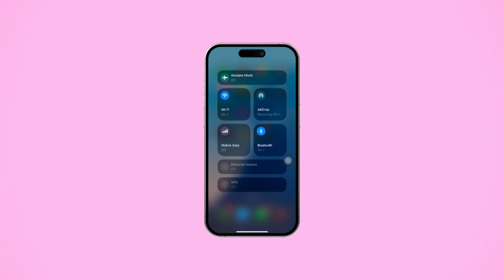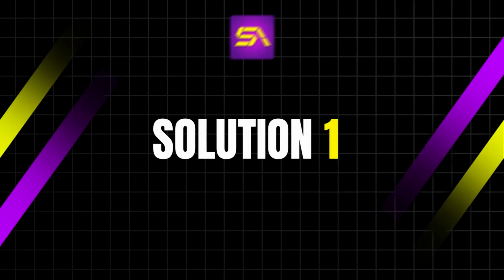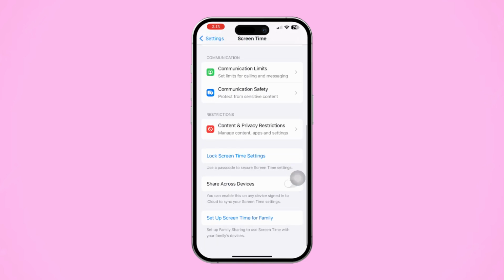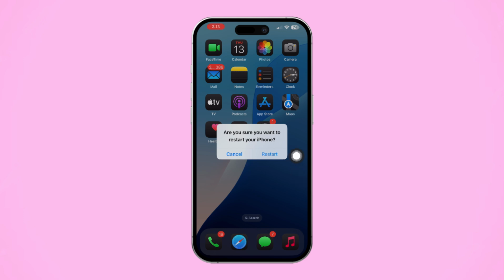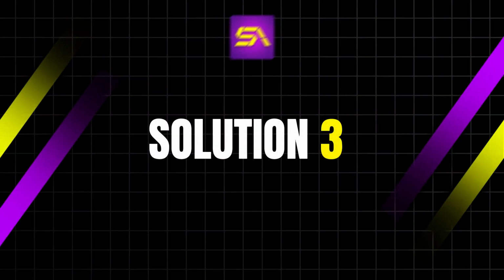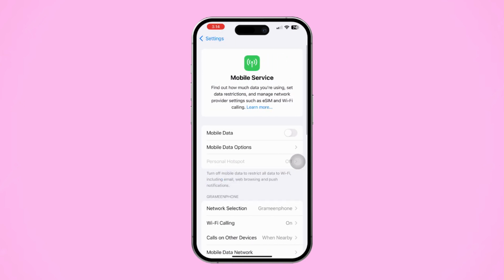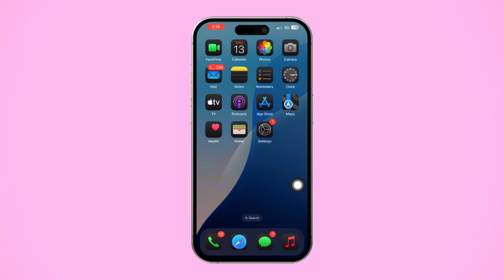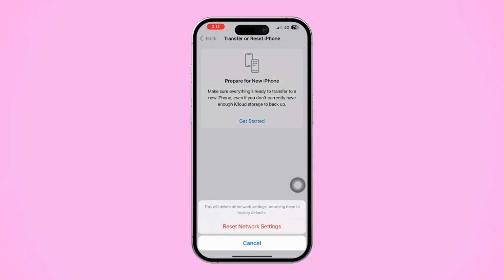Fix Personal Hotspot Grayed Out or Missing on iPhone | Enable Missing Hotspot Option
Is the Personal Hotspot option grayed out or missing on your iPhone? Don’t worry! In this video, I’ll show you how to fix the missing or disabled hotspot issue step by step. Whether your iPhone hotspot is not showing or not turning on, I’ll guide you through the solutions to get it back.

You’ll learn how to reset network settings, check APN settings, and update carrier settings to make your personal hotspot work again on iPhone.

Watch this video to easily fix the grayed-out or missing personal hotspot issue.